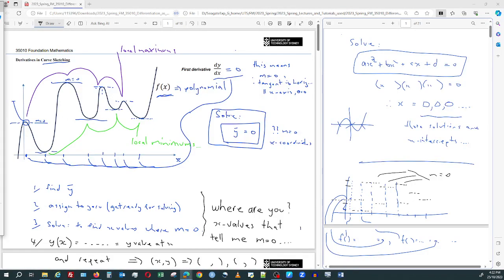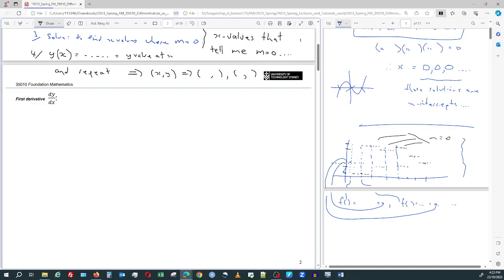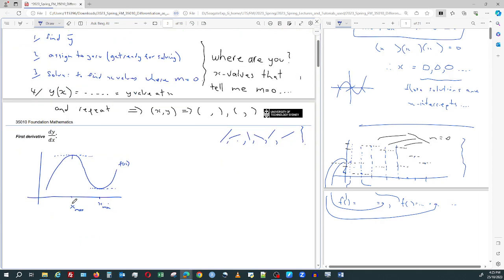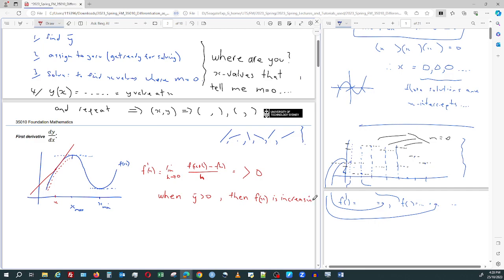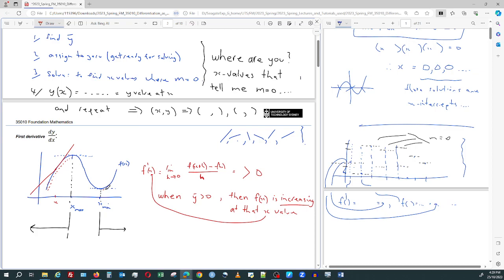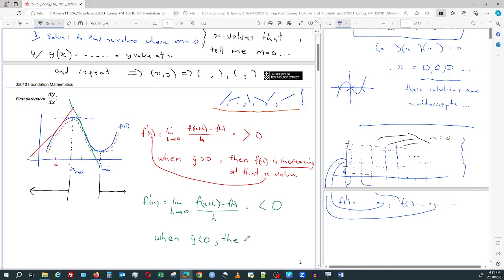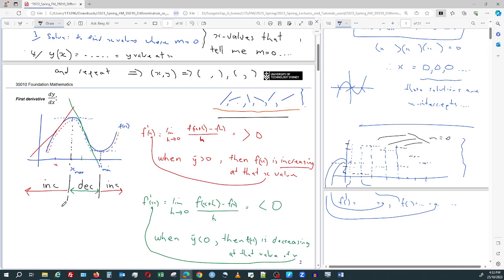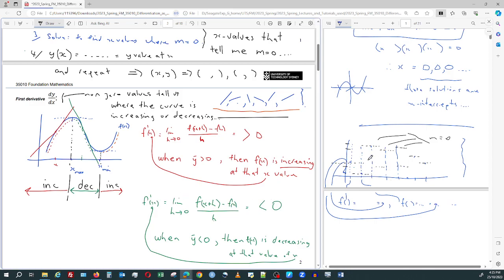2023 Spring FM 35010 Differentiation as optimisation and curve sketching Wrk1 part 3